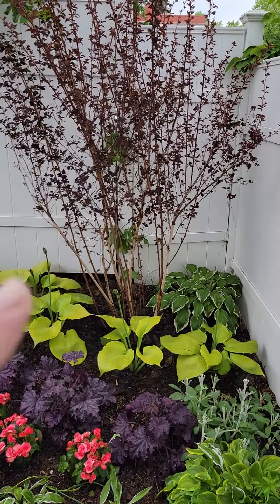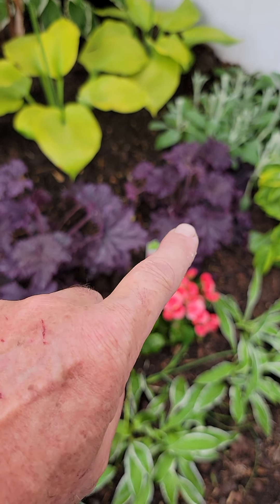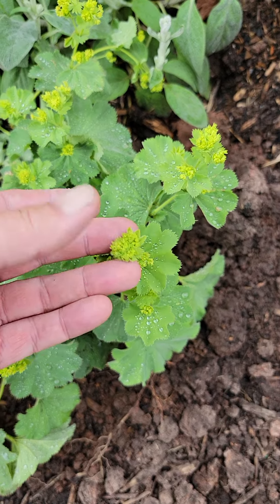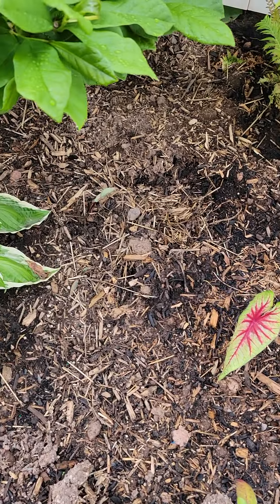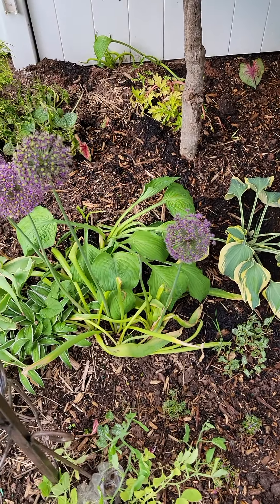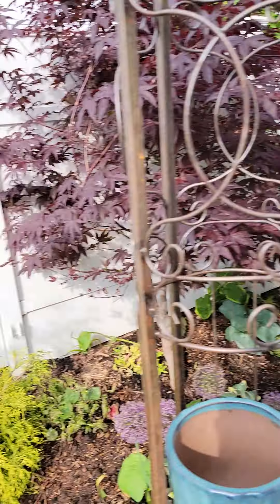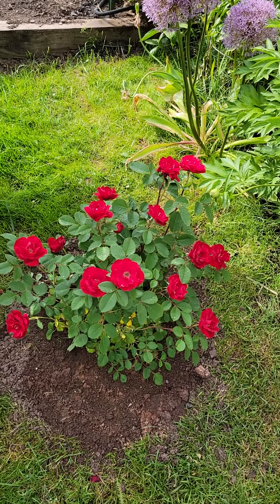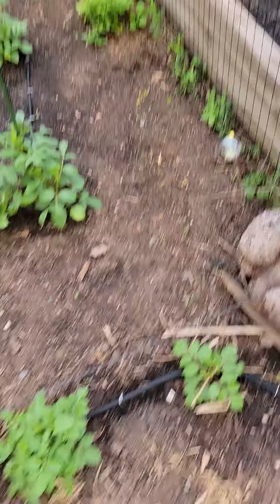the Garden Fairy walk with me, 90% planted. Free smiles.